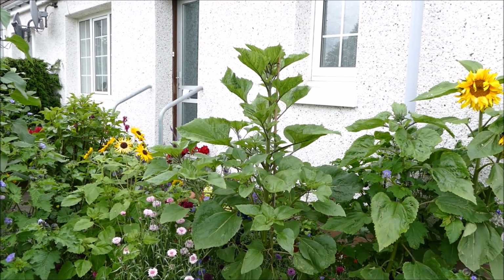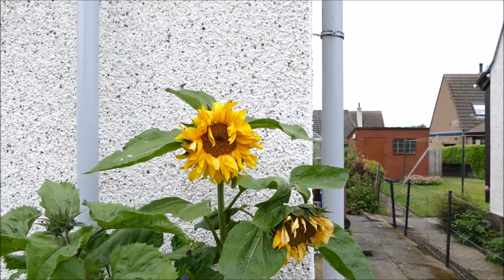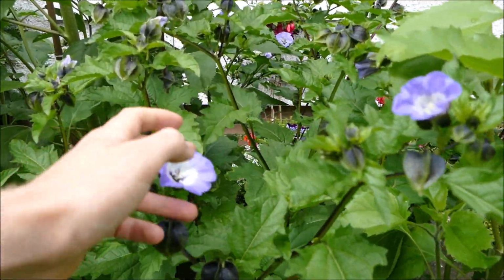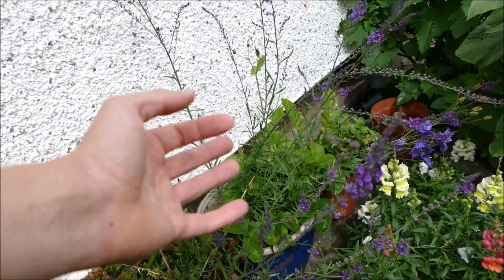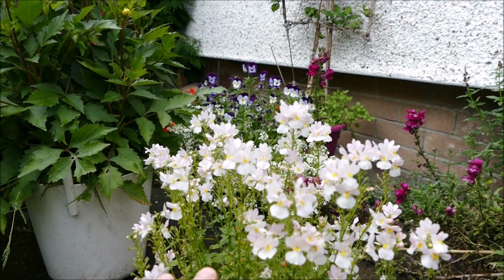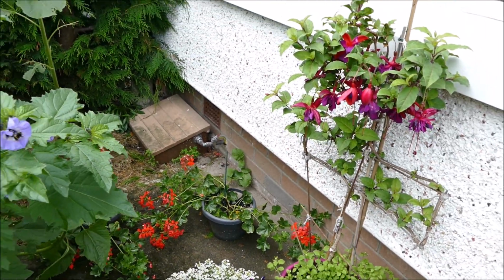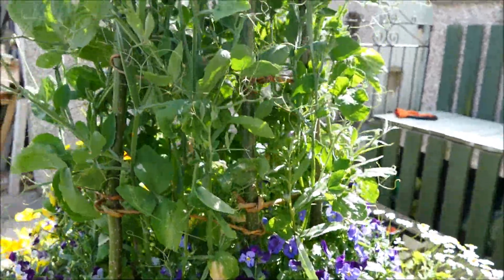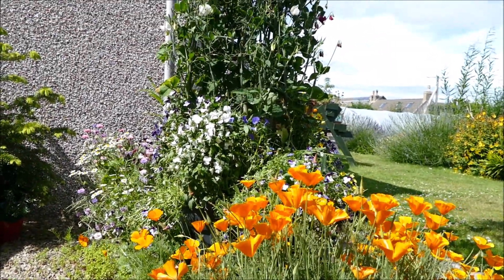Summer Flowers Update (July 2020)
It's the middle of July and the summer flowers are growing well. In this video I give you a tour of the flowers in my garden and a tour of the sweet pea willow obelisk in my parents garden. I will film an update video later in Summer when the flowers should be at their peak.